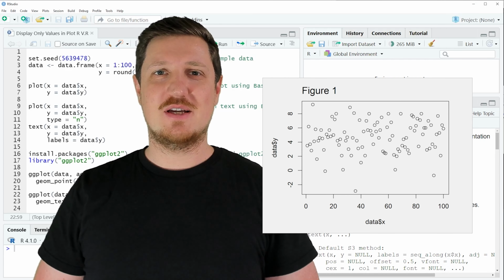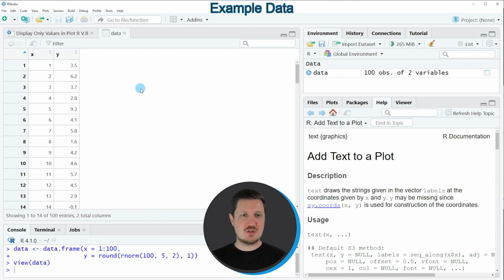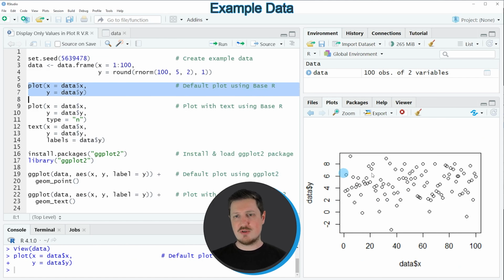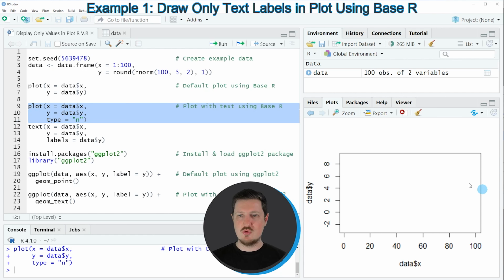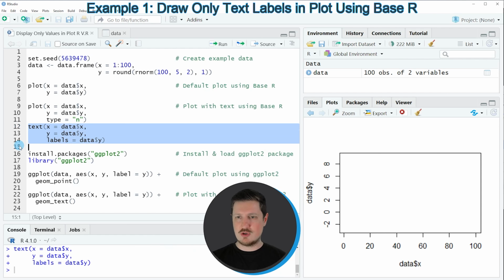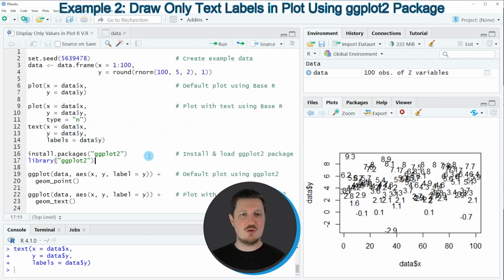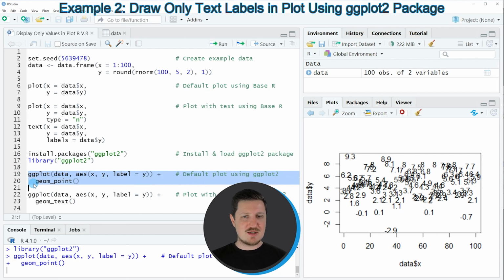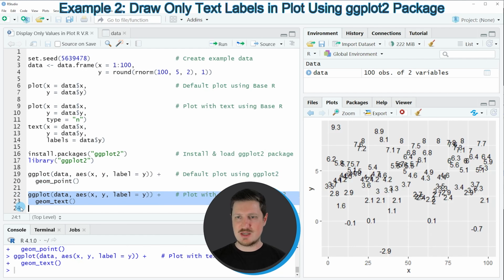Display Only Values in Plot in R (Examples) | Base R & ggplot2 Scatterplot | geom_point & geom_text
How to show only text labels in a scatterplot in the R programming language. More details
R code of this video:

data ‹- data.frame(x = 1:100,
                   y = round(rnorm(100, 5, 2), 1))

plot(x = data$x,                        # Default plot using Base R
     y = data$y)

plot(x = data$x,                        # Plot with text using Base R
     y = data$y,
     type = "n")
text(x = data$x,
     y = data$y,
     labels = data$y)

library("ggplot2")

ggplot(data, aes(x, y, label = y)) +    # Default plot using ggplot2
  geom_point()

ggplot(data, aes(x, y, label = y)) +    # Plot with text using ggplot2
  geom_text()